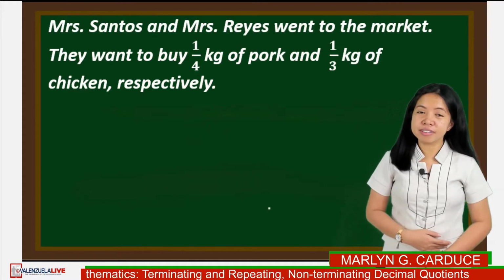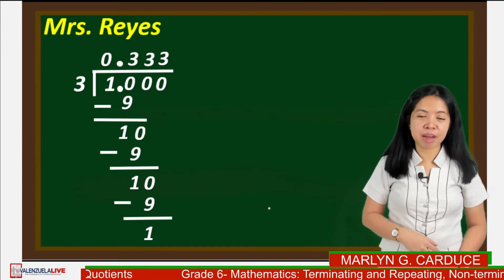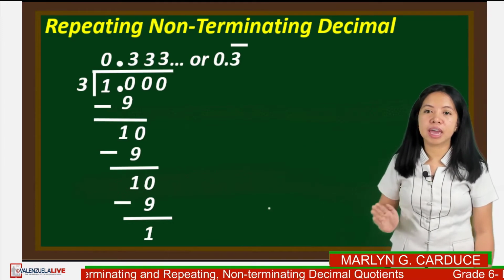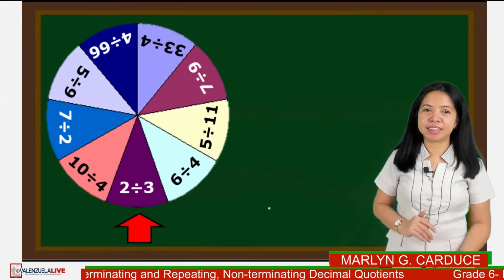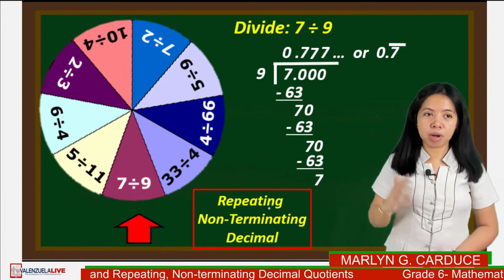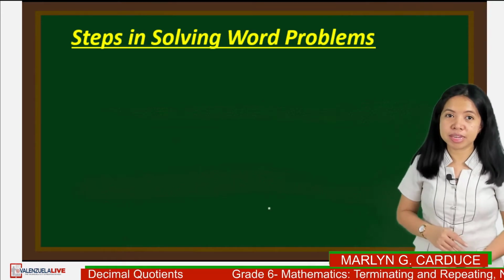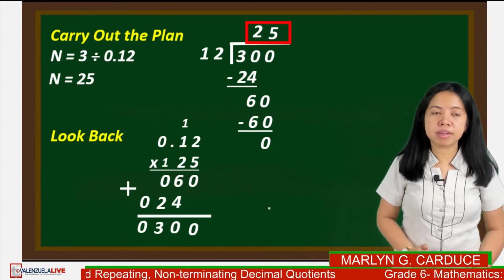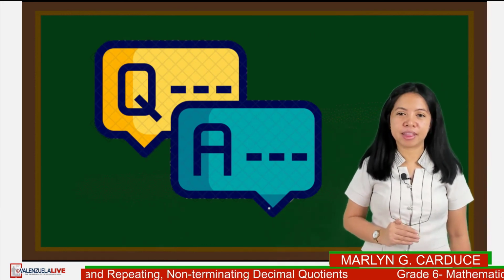GRADE 6 MATH : TERMINATING AND REPEATING NON TERMINATING DECIMAL QUOTIENT